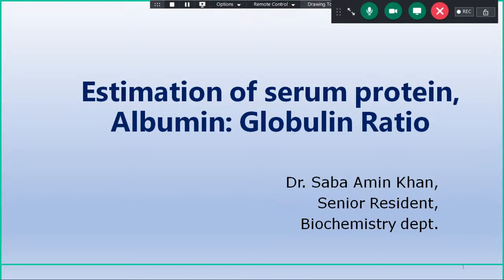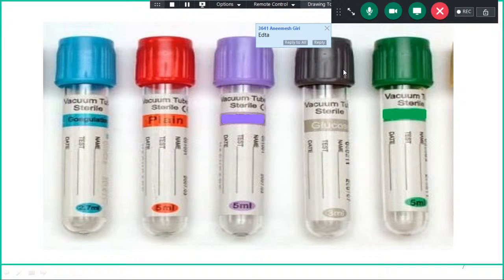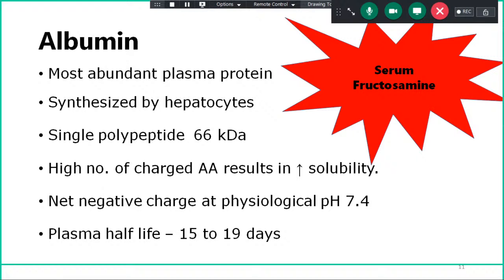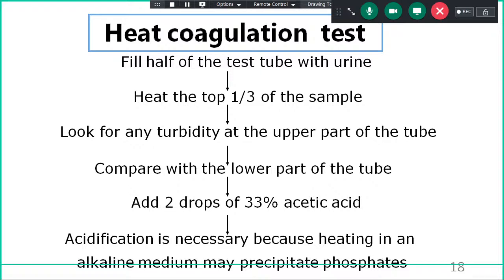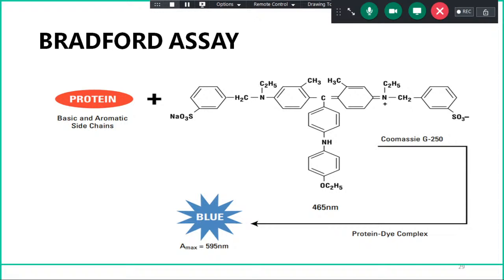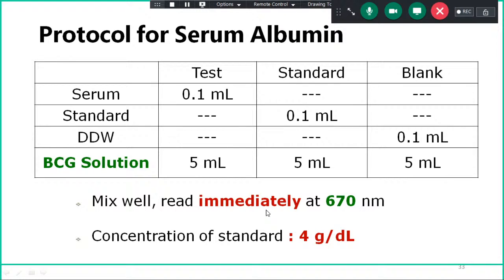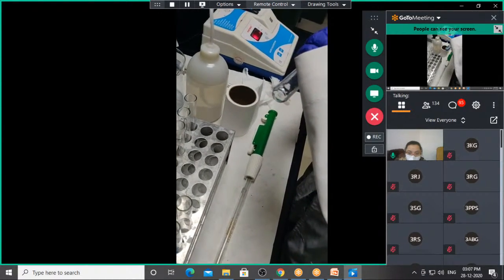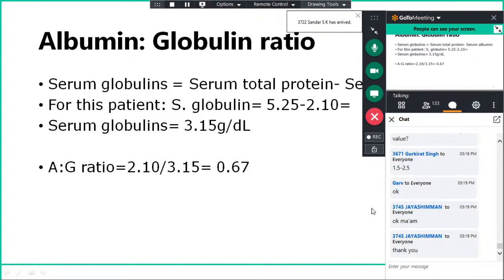AIIMS LT2 Live Stream